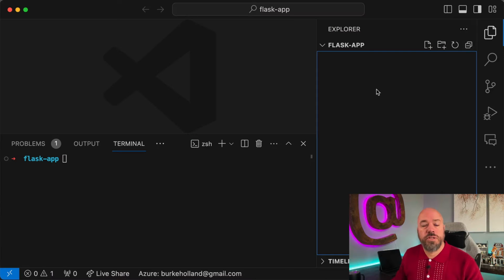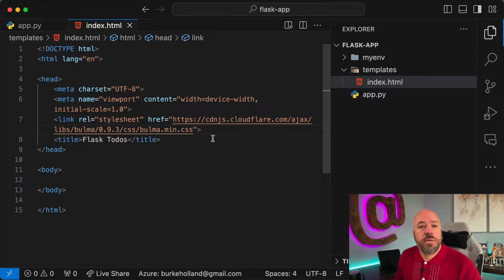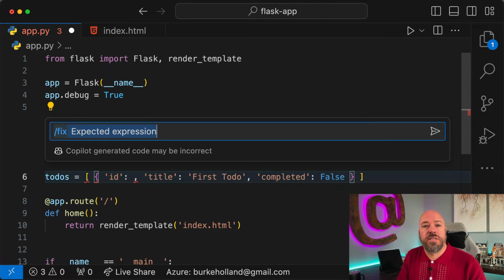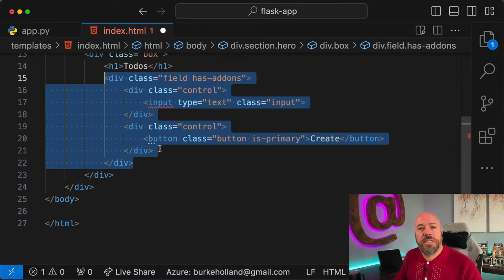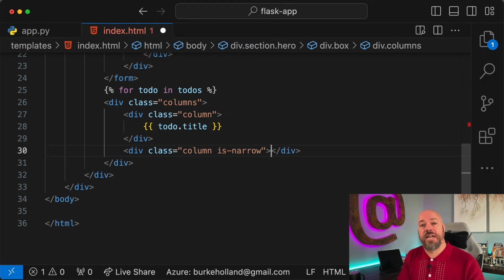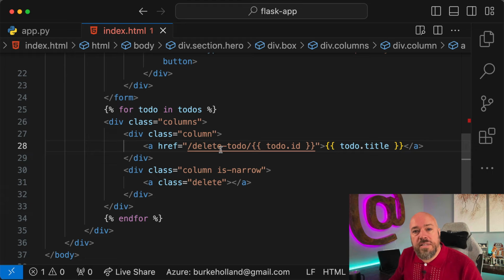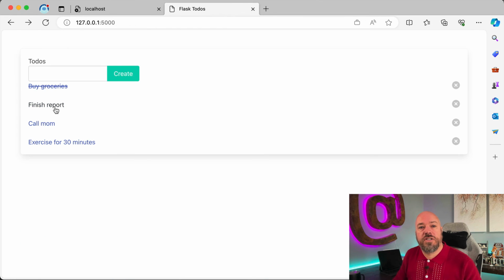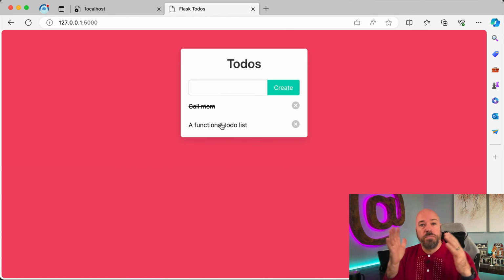Building a Python/Flask TODO app to show you how I use Copilot every day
Let's build a fully functional TODO app using Python, Flask and the help of Copilot. This video is a pretty good representation of how I use Copilot every day to code faster.